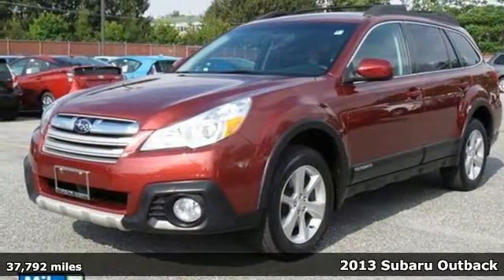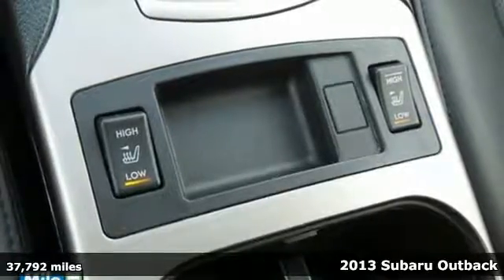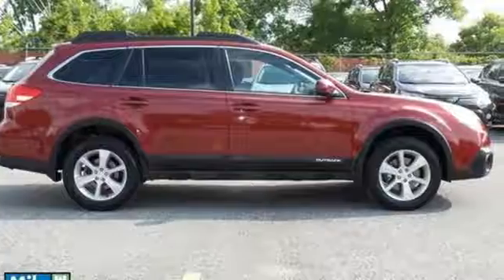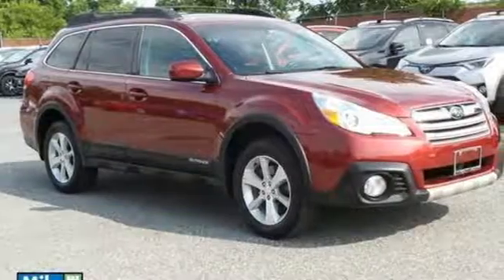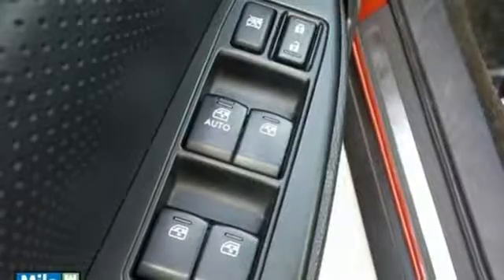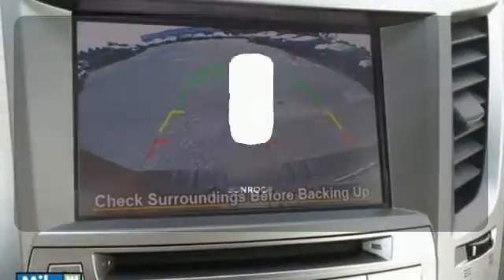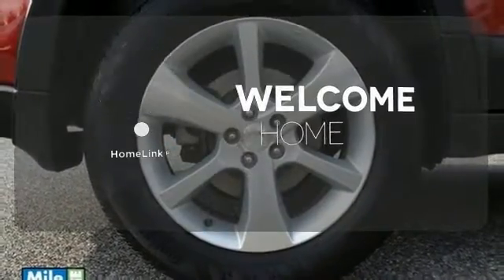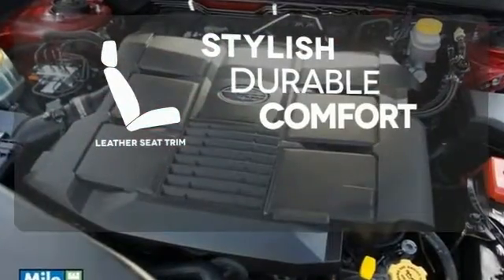Certified 2013 Subaru Outback Baltimore, MD S17085A - SOLD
Year: 2013
Make: Subaru
Model: Outback
Trim: 3.6R
Engine: 3.6L Boxer H6 DOHC 24V
Transmission: 5-Speed Automatic
Color: Red
Interior: Off Black
Mileage: 37792
Stock #: S17085A
VIN: 4S4BRDLC9D2283659

Address:
6624 A Baltimore National Pike